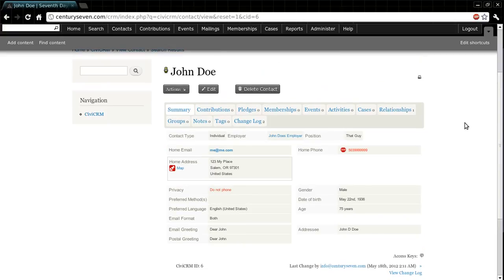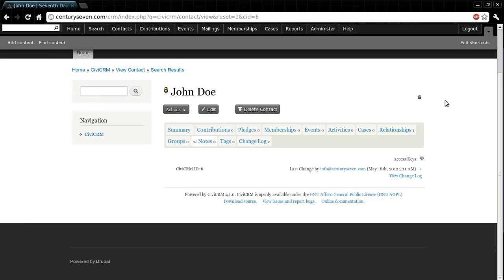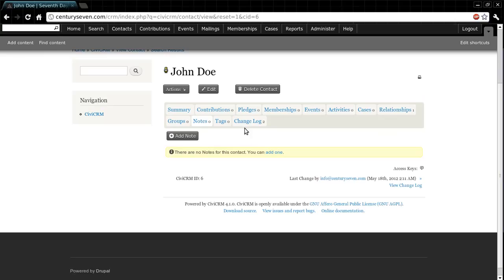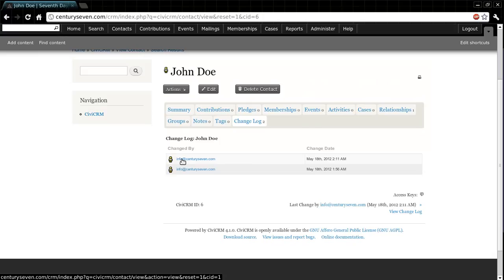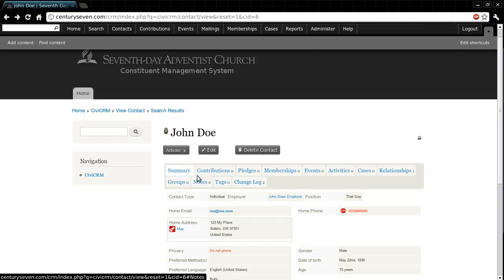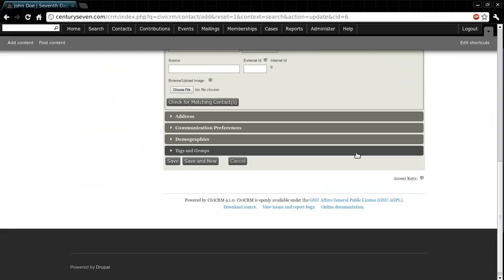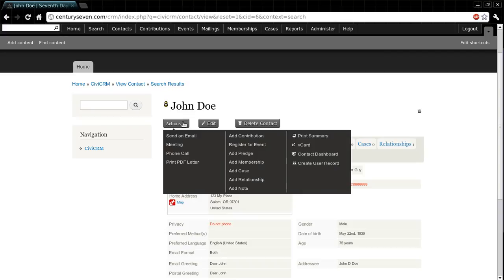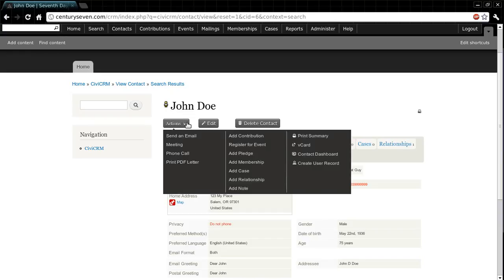04-Contact_Interface-2.mp4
The contact interface in-depth.